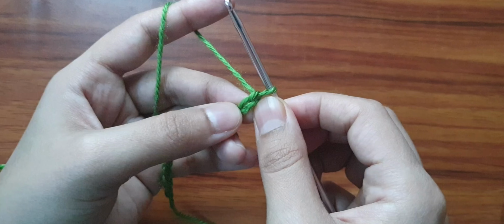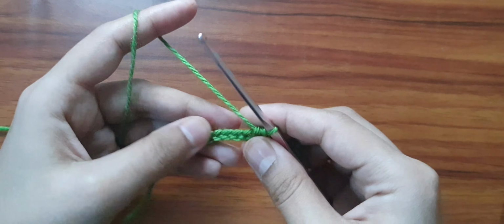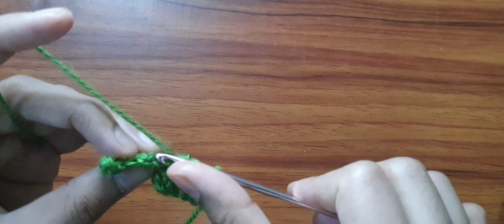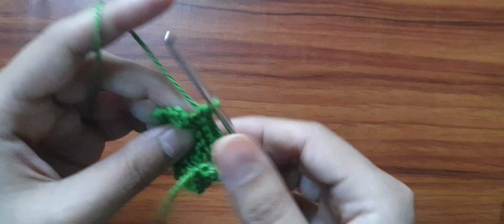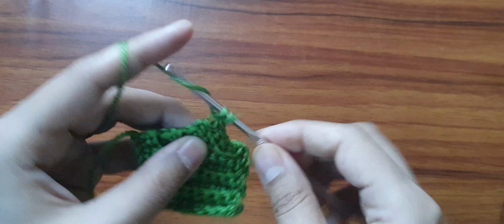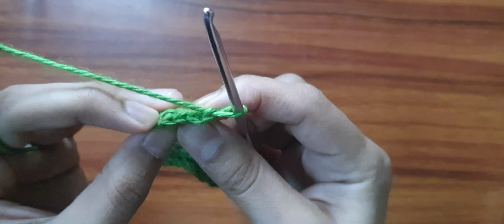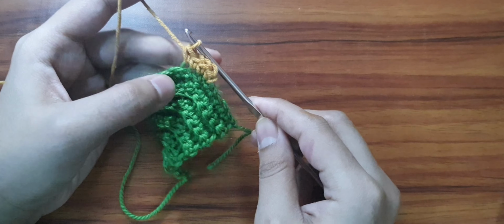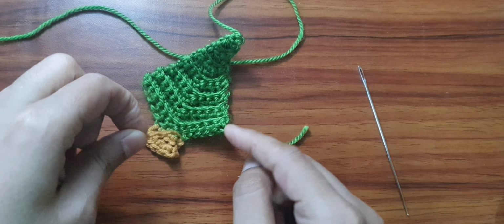Crochet Christmas tree applique for decoration